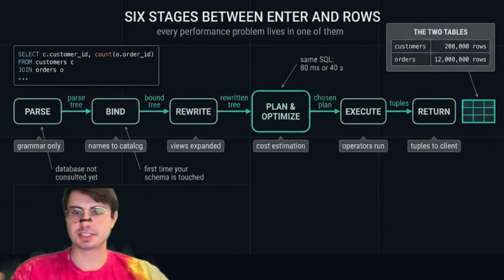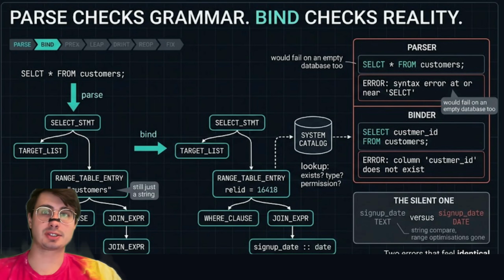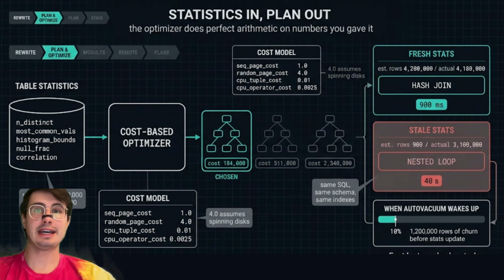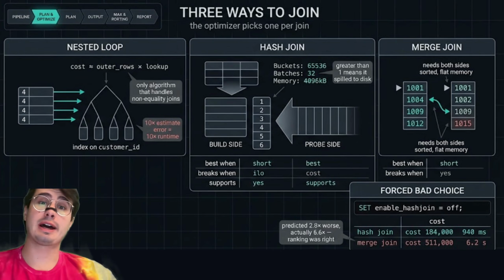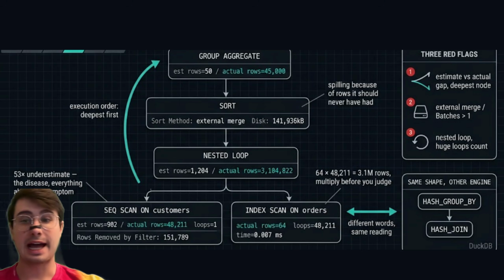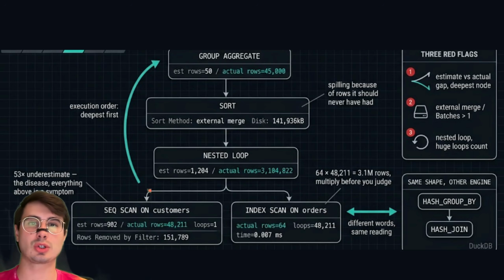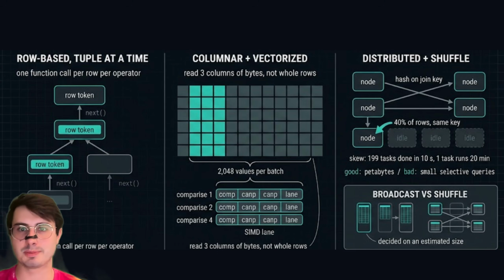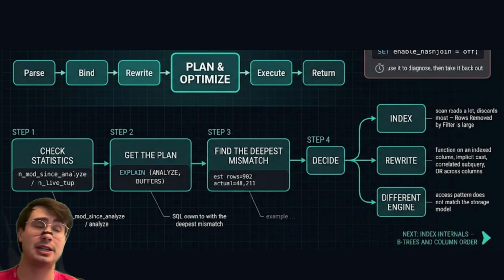How SQL Queries Actually Work: Parser, Planner, Optimizer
The same SQL query can take 80 milliseconds or 40 seconds — same schema, same indexes, not one character changed. The only thing that changed is what the database believes about your data. Here's how to see it.

Most SQL tuning advice is cargo-cult: add an index, avoid SELECT *, never use a subquery — right sometimes, and never telling you why. This video walks the six stages every query passes through (parse, bind, rewrite, optimize, execute, return), shows where performance actually dies (bad row estimates from stale statistics), explains the three join algorithms and when each wins, and teaches you to read an EXPLAIN ANALYZE plan inside-out — find the deepest node where estimated and actual rows diverge, watch for spills to disk, and multiply by loops before you judge. Then why the same query flies in DuckDB and crawls in Postgres (and vice versa), and a four-step checklist you can run on any slow query in any engine so you're diagnosing instead of guessing.

⏱️ Chapters
0:00 - Why SQL tuning advice fails
2:18 - The 6 stages, end to end
3:08 - Parsing & binding (and their errors)
6:14 - The optimizer & cost model
8:30 - Statistics: why plans go bad
11:10 - The 3 join algorithms
14:55 - Reading an EXPLAIN ANALYZE plan
16:40 - 3 red flags in a plan
18:41 - Why the same query differs across engines
22:38 - The 4-step diagnosis checklist
24:56 - Recap